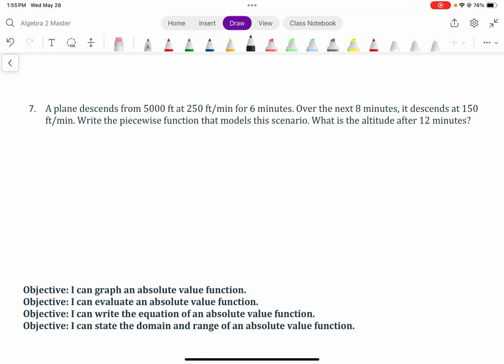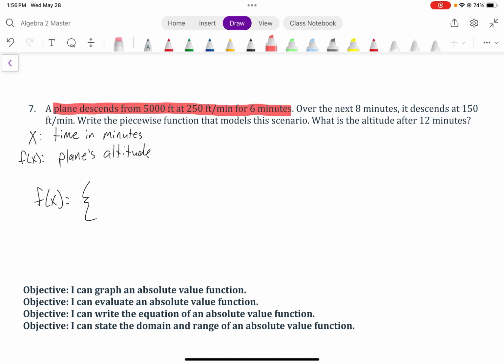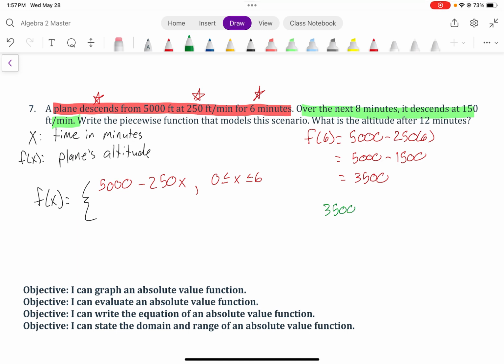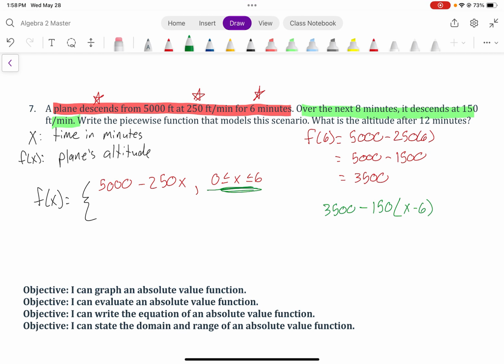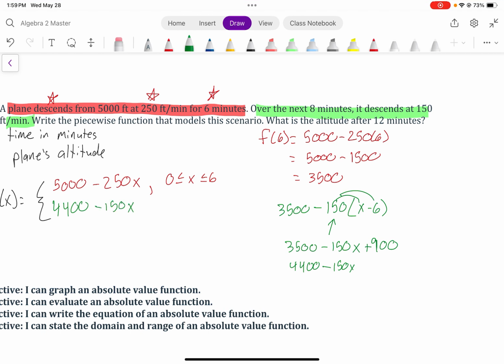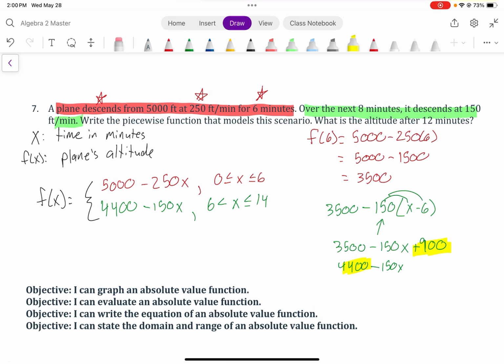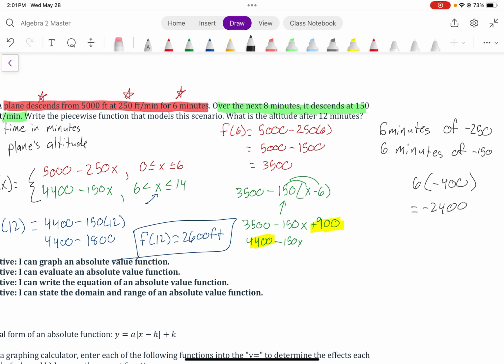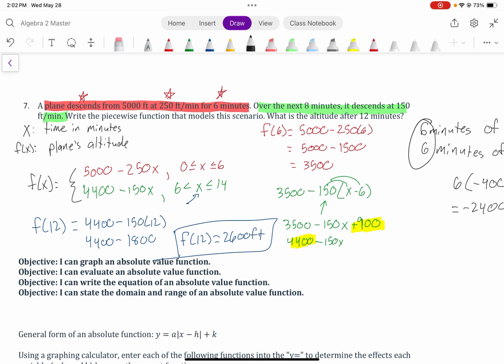Piecewise Notes Airplane Descent Word Problem